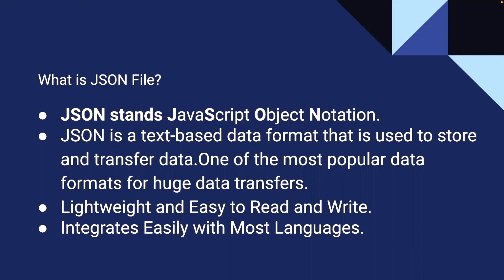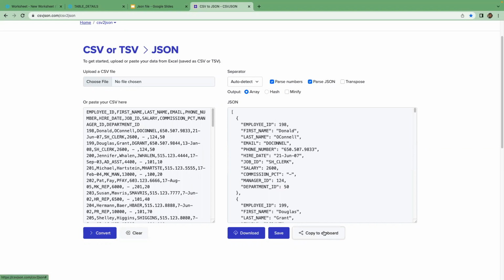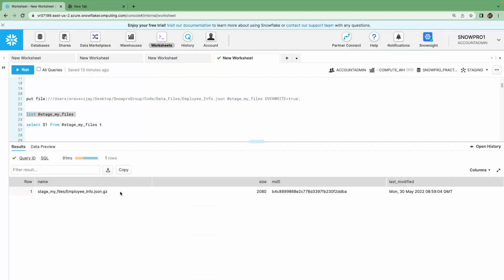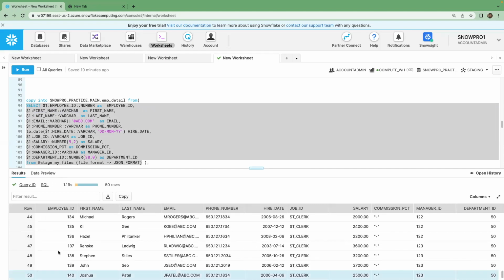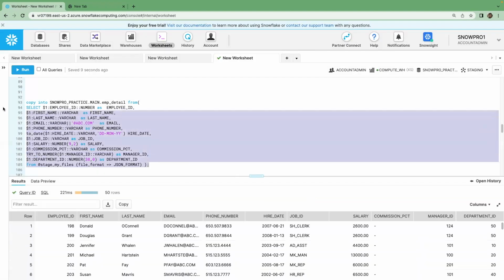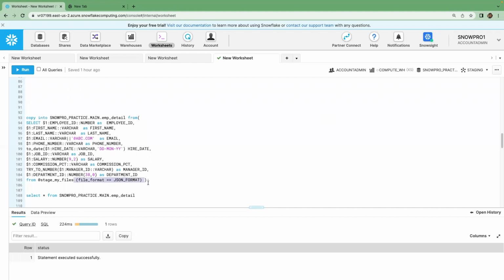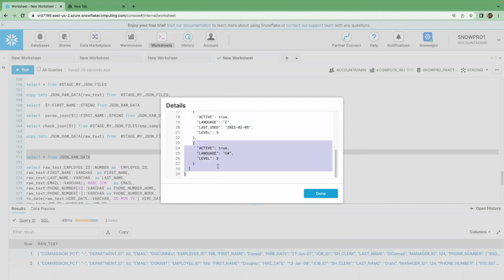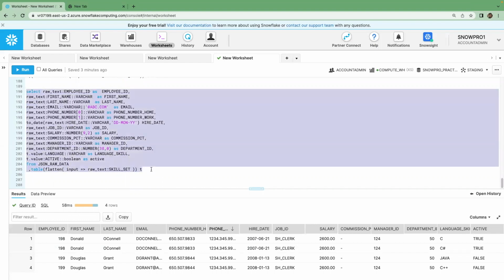Load JSON File to Snowflake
Explained in Detail How to Load JSON File to Snowflake with Examples.